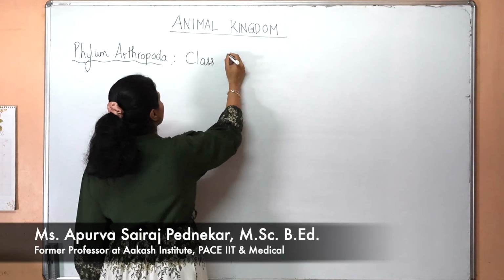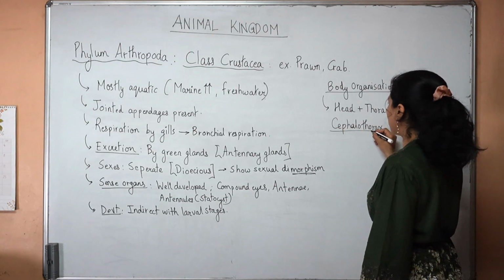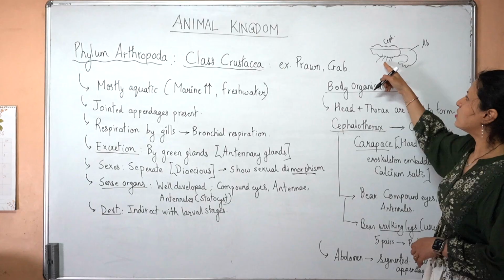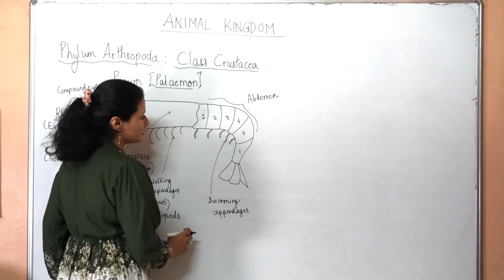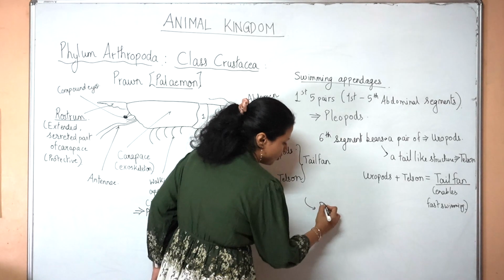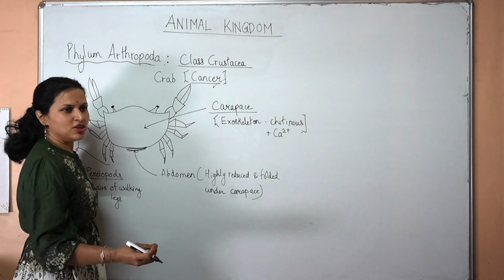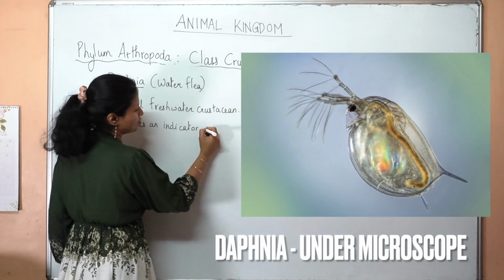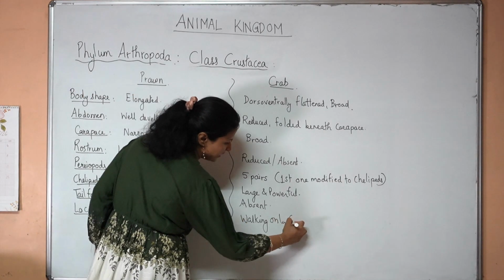Class Crustacea | Phylum Arthropoda | Animal Kingdom | NEET | Part: 36